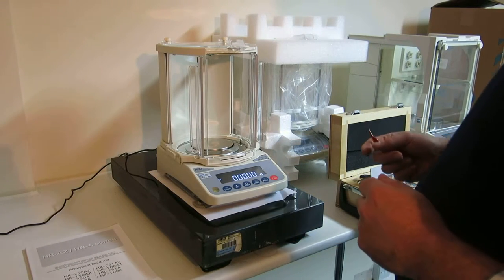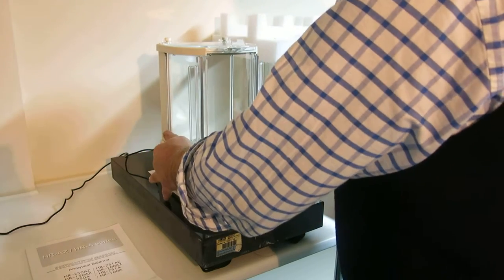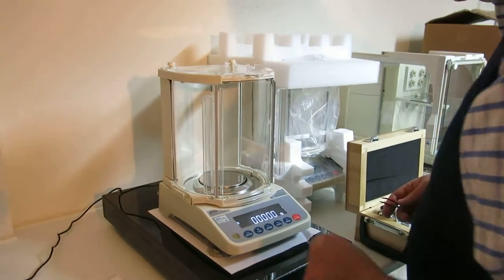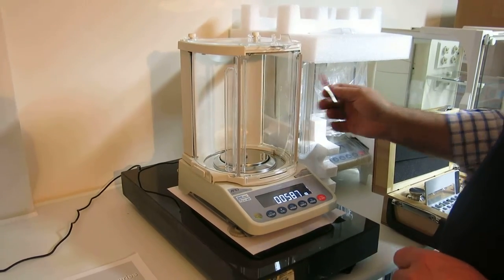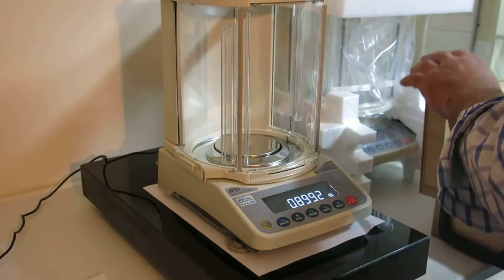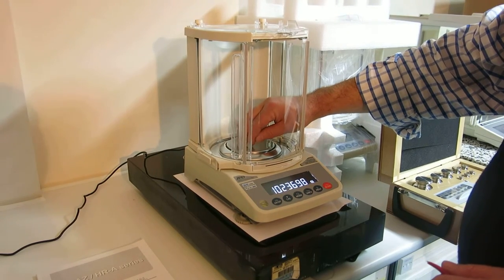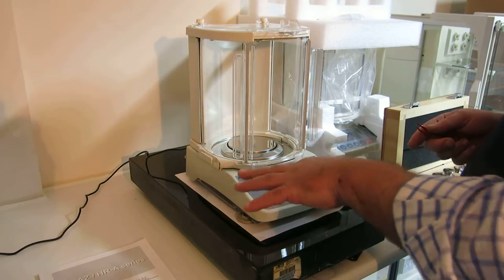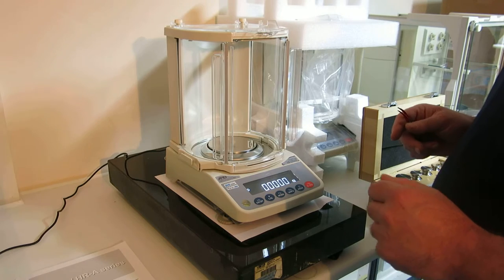A&D HR250AZ Analytical Balance